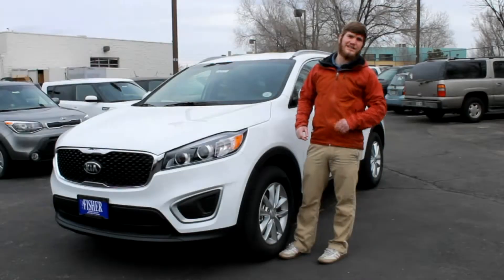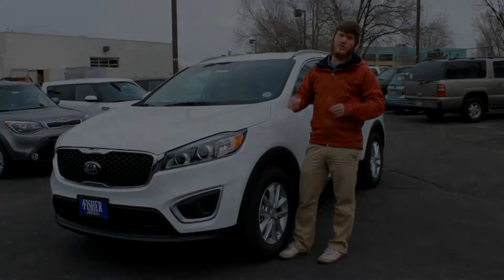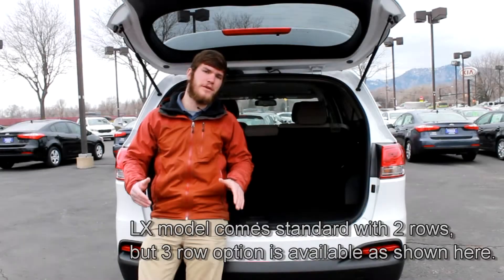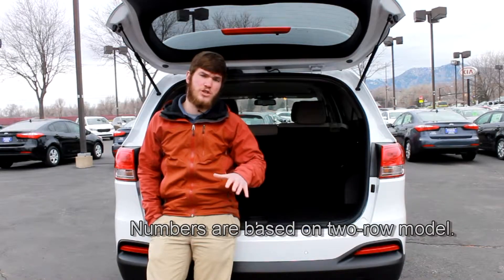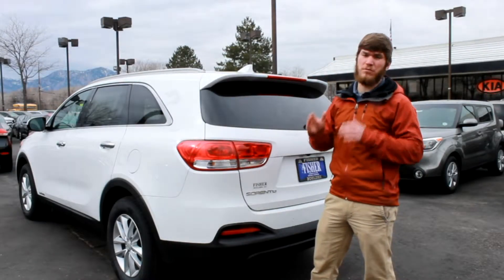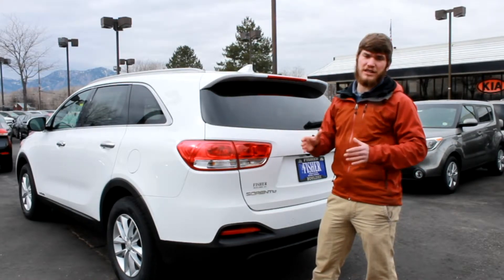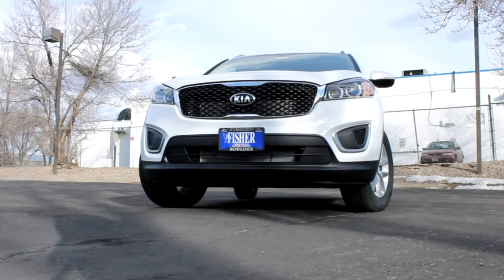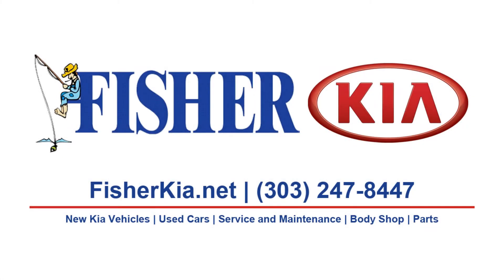Kia Comparison: 2016 Kia Sorento vs. 2015 Jeep Cherokee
How does the 2016 Kia Sorento AWD LX compare to the 2015 Jeep Cherokee Latitude 4x4? The 2016 Kia Sorento is an SUV that was dramatically re-engineered to be sleek, strong, and adaptive to you. Watch to learn how the Sorento edges out the Cherokee!

Fisher Kia has been family owned and operated in Boulder since 1968. With over 600 Google reviews and a 4.8 out of 5 star rating, why would you choose to do business anywhere else?

Fisher Auto
6025 Arapahoe Rd.